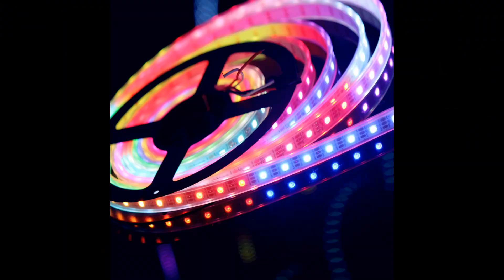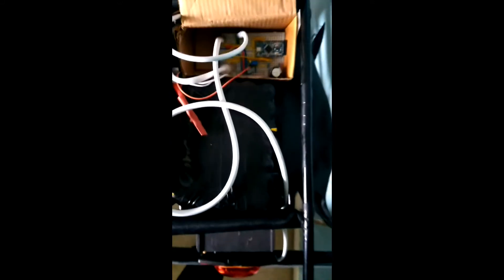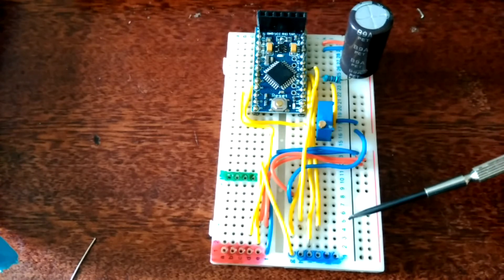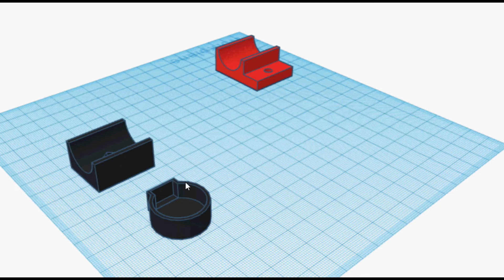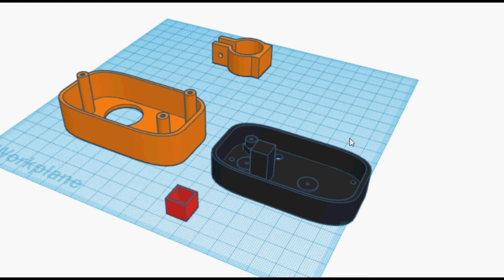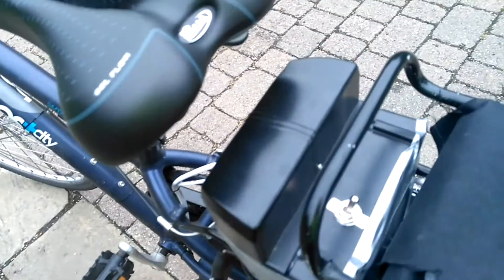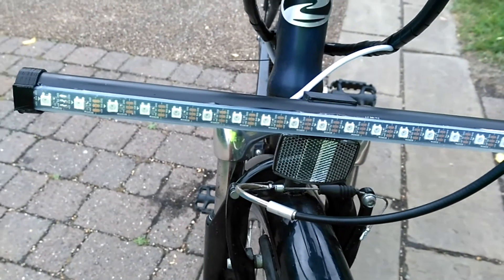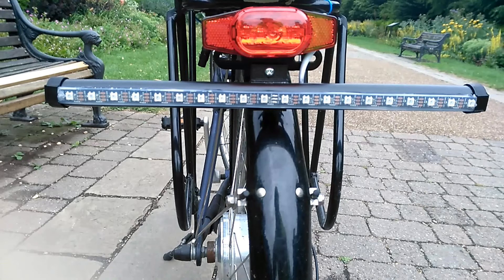DIY Neopixel Bike Lights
This system implements front and back bicycle lights which can switch automatically based on ambient light. It also provides front and back turn indicators with an animated display.

The system also provides a computing platform, driven from the bike's main battery - from which other features can be implemented.

The system is based on an Adruino Pro Mini.

If you'd like to see  video on the software, please say so in the comments.